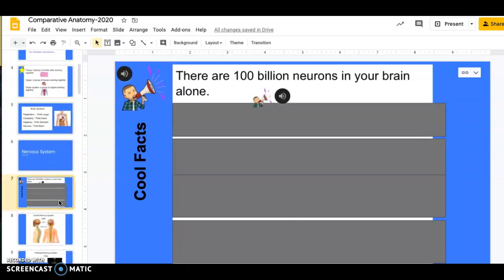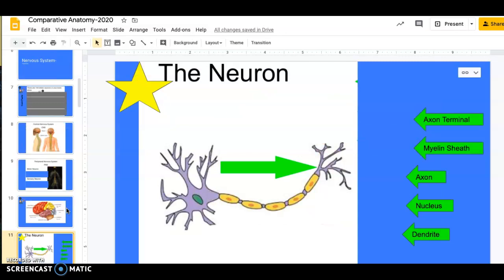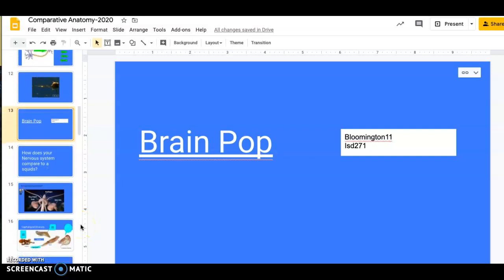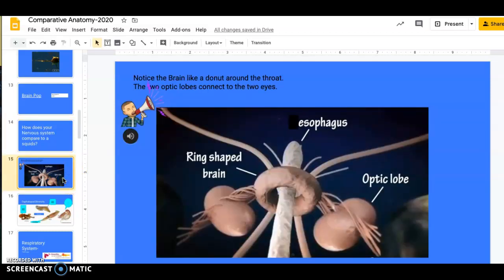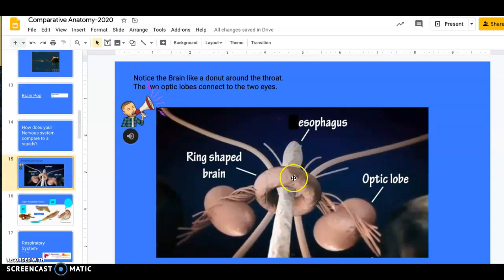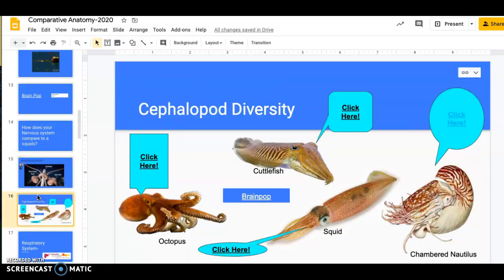5/6/2020 Nervous system quiz